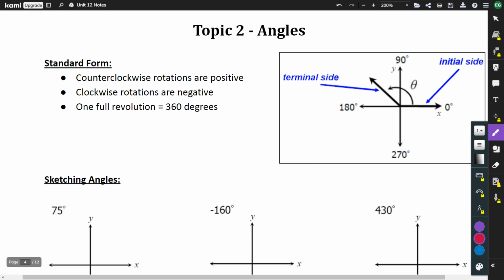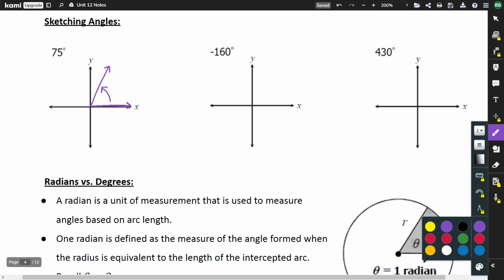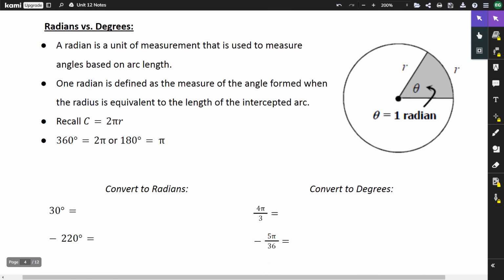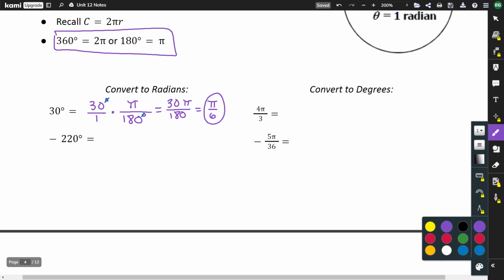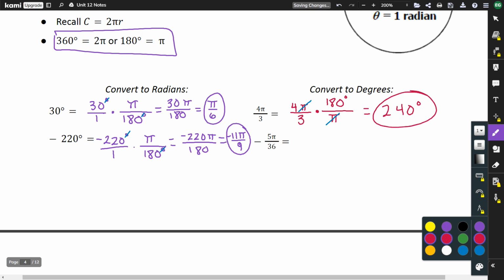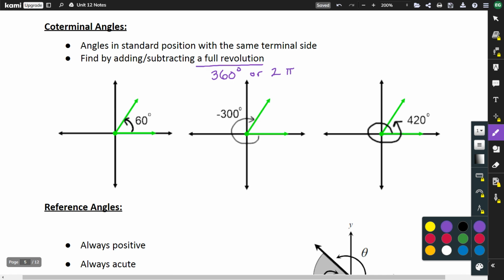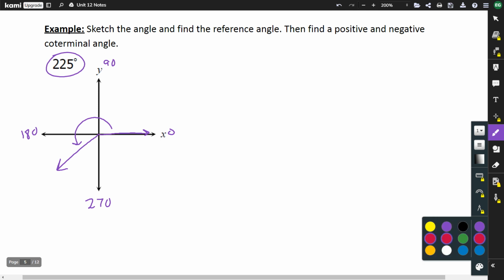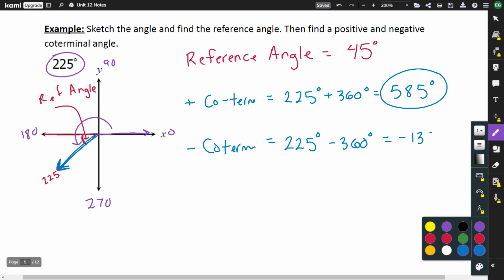Unit 12 - Topic 2 - Angles